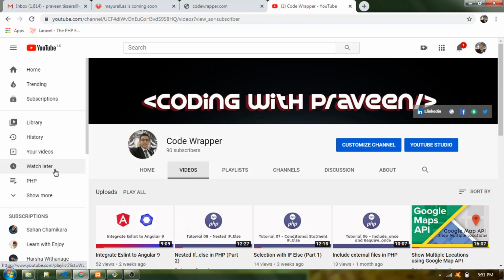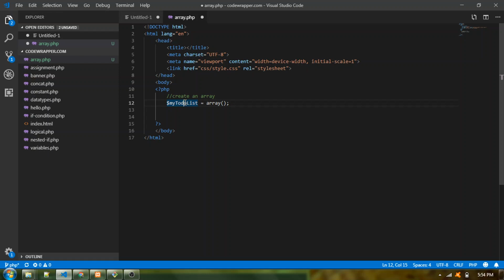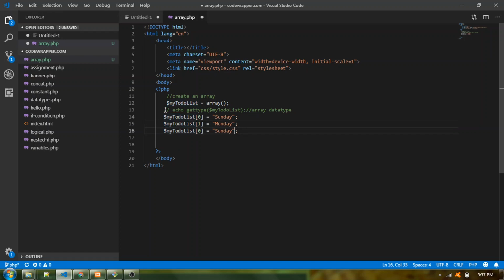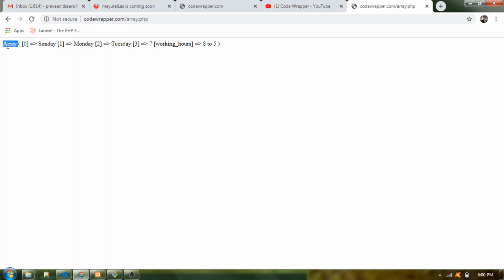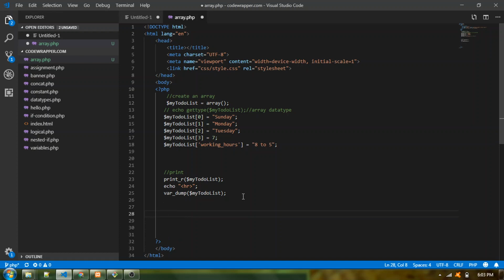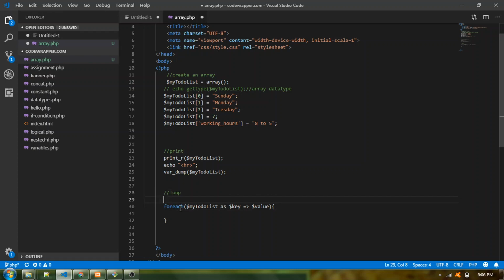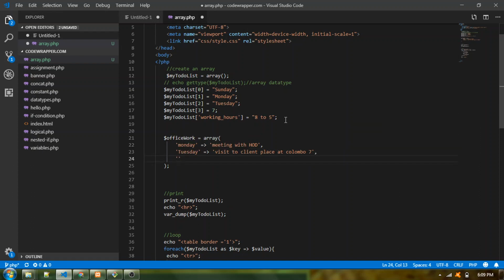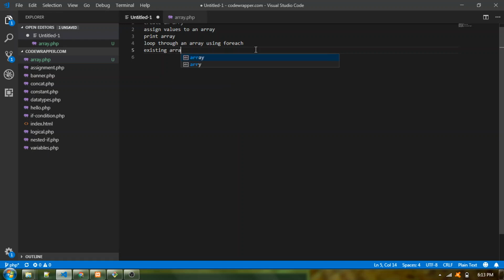PHP Array Fundamental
In this video following topics discuss
1. What is any array
2. How to create an array
3. How to print array
4. How to loop through an array